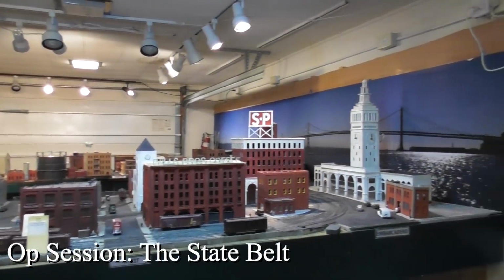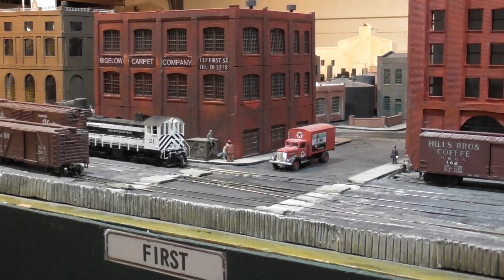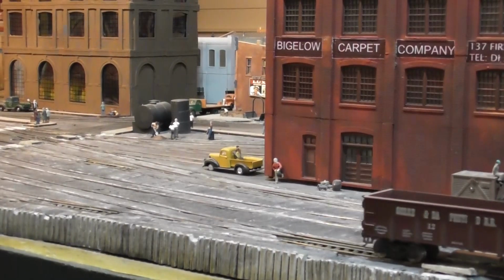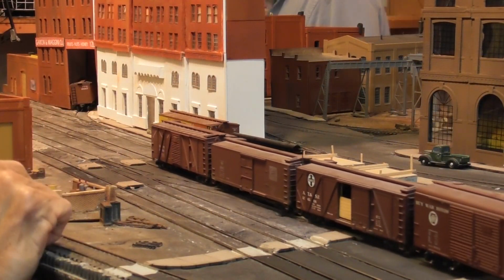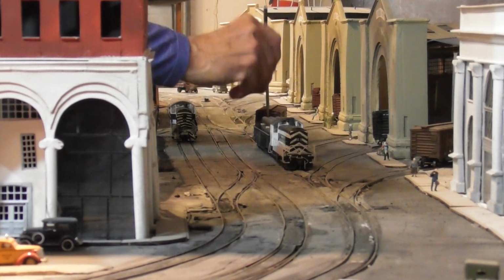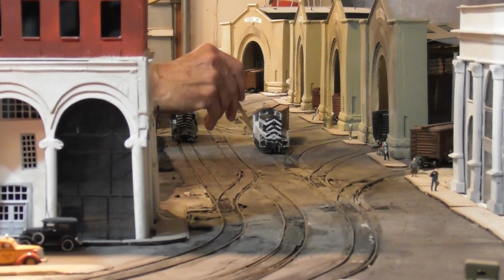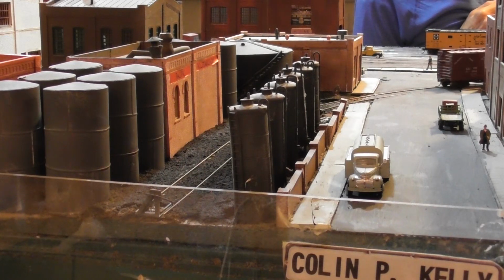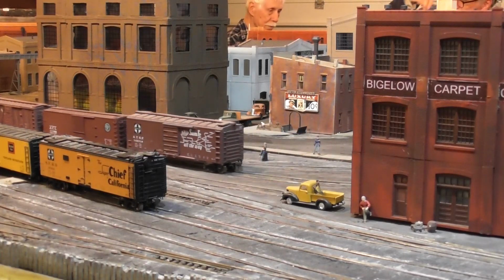Op Session: The State Belt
An operating session on Bill Kaufmann's State Belt Railroad.